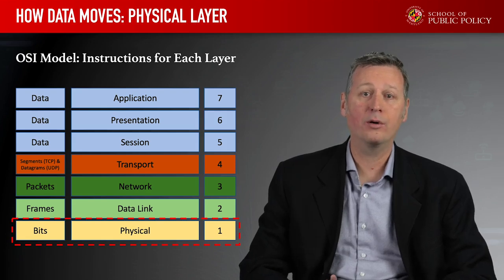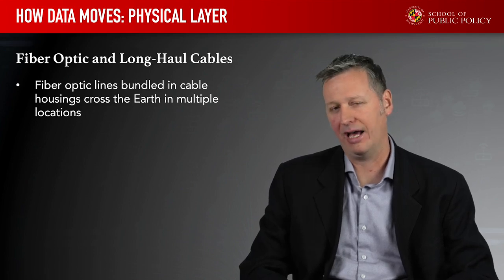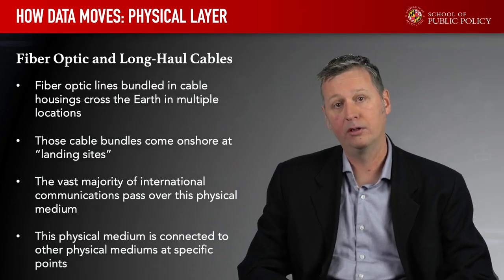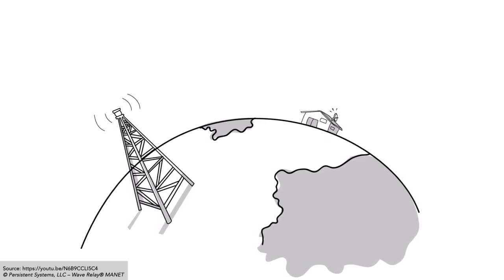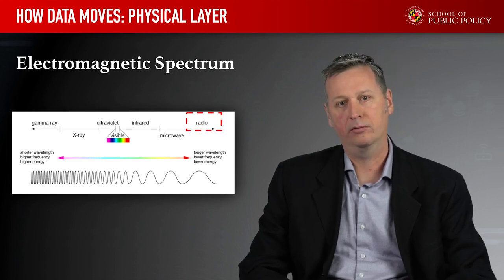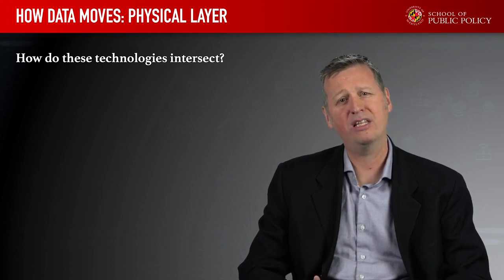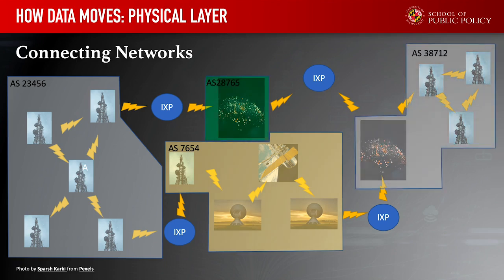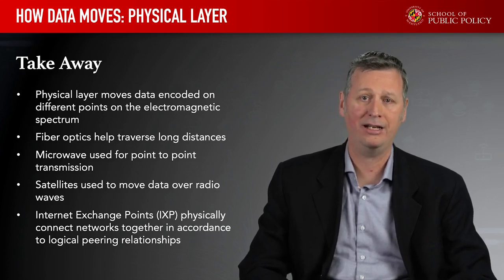How Data Moves: Physical Layer by [Professor Charles Harry]